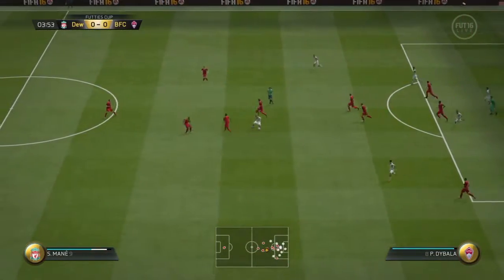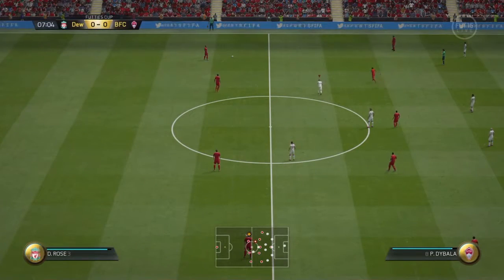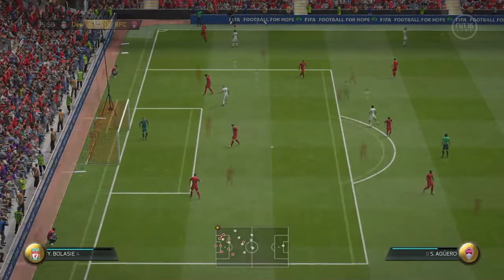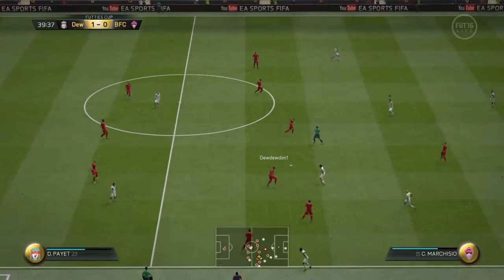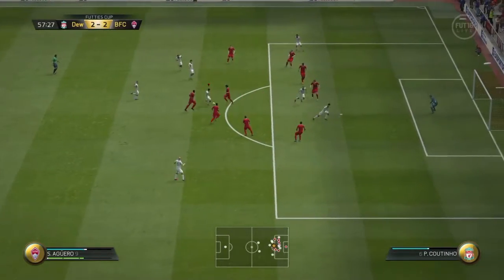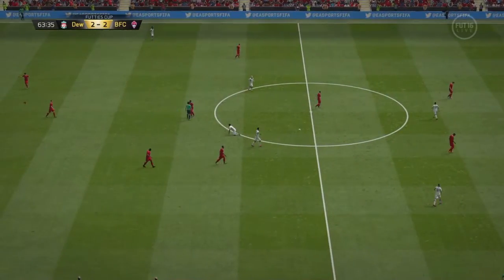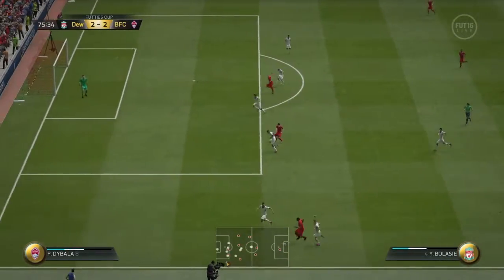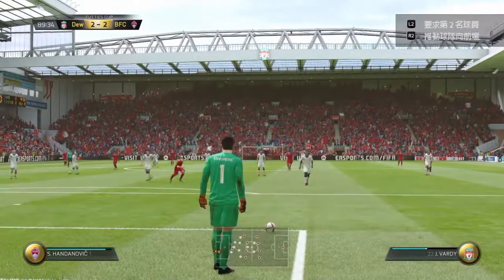FIFA16_20160731 futties 2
SHAREfactory™